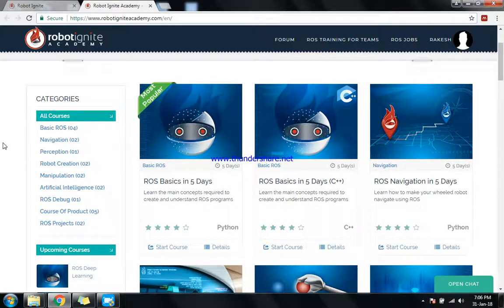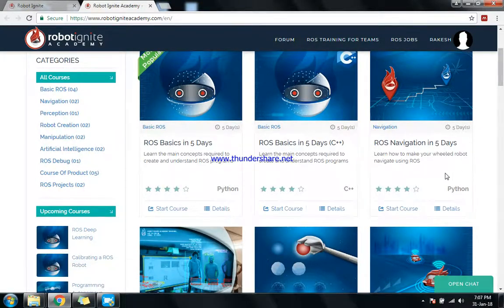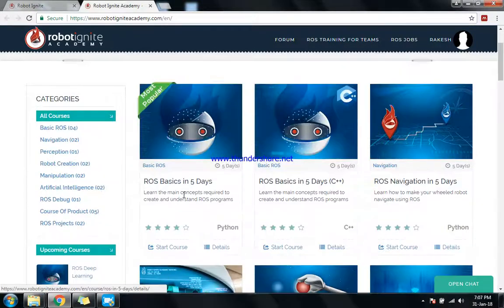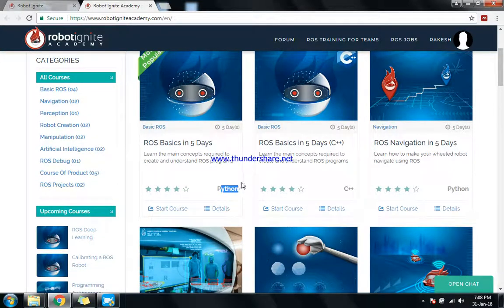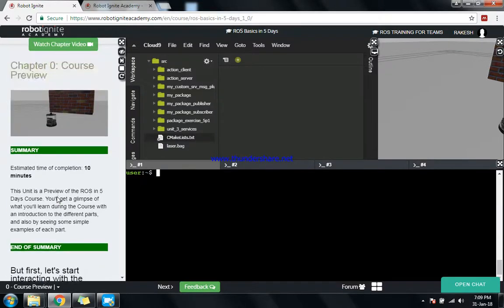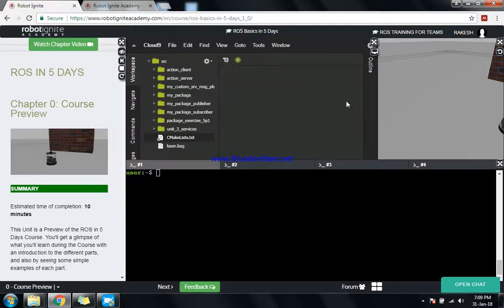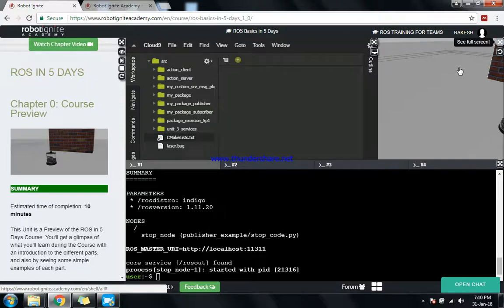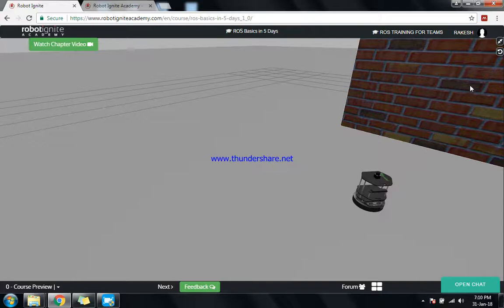Introduction Robot Ignite Academy for learning ROS in Tamil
A brief introduction to robot ignite academy. They provide excellent tutorials and a platform to experience ROS. It has simulation environment to visualize the robots in action.